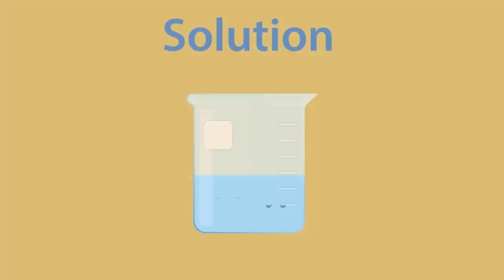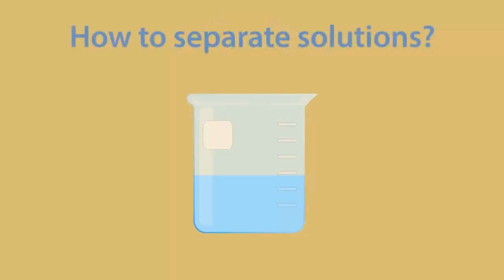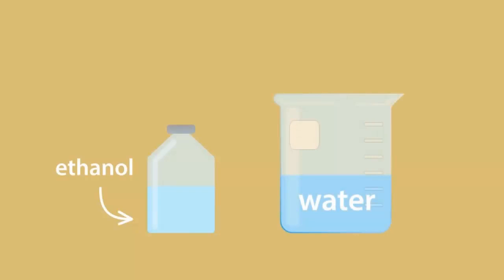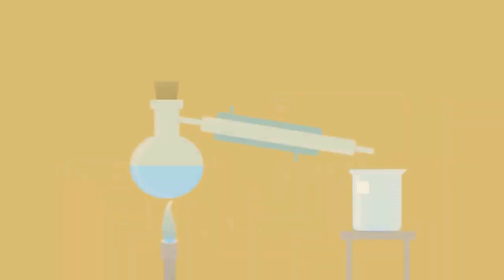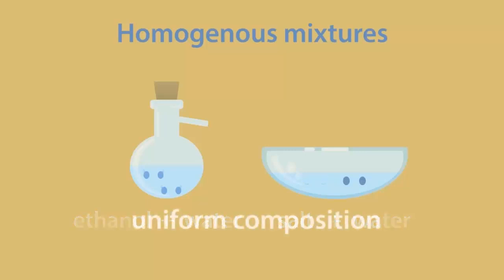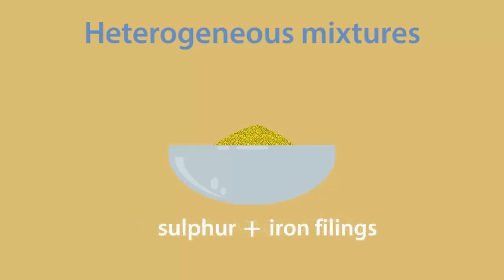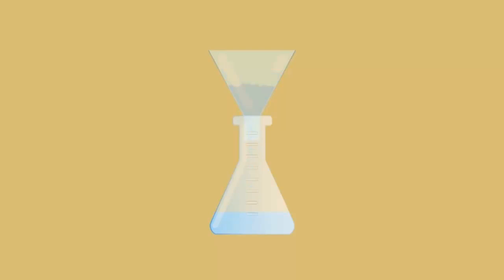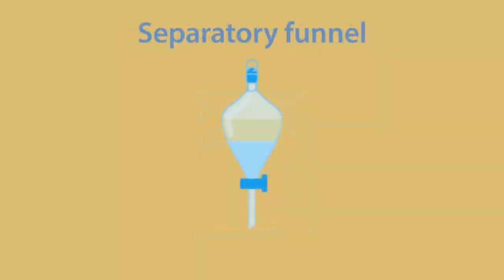How To Separate Solutions, Mixtures and Emulsions